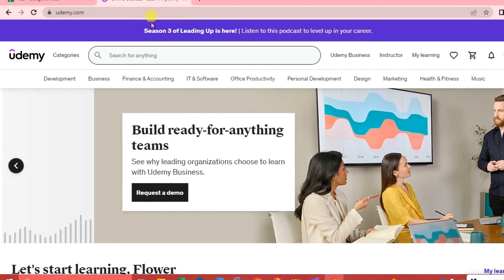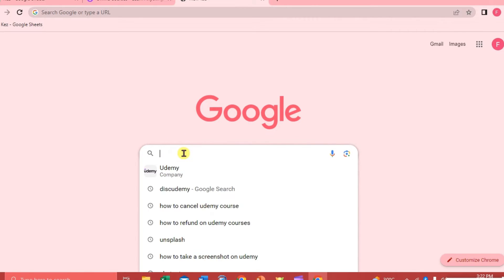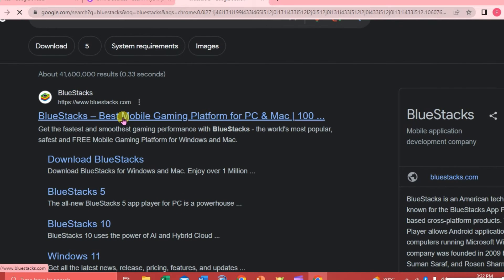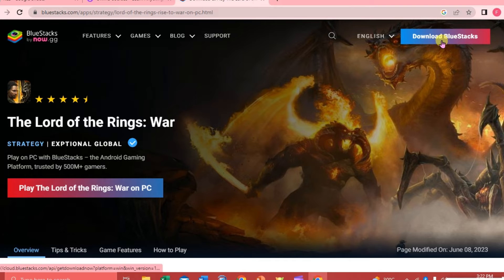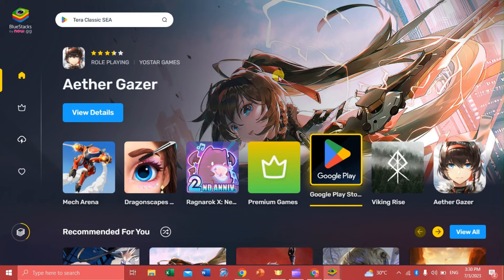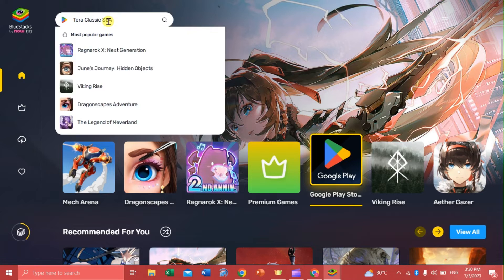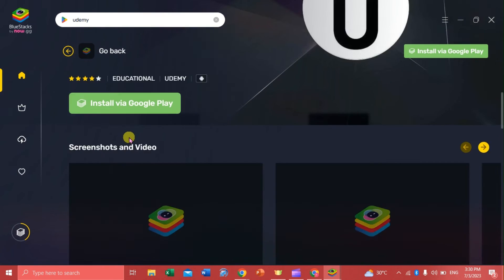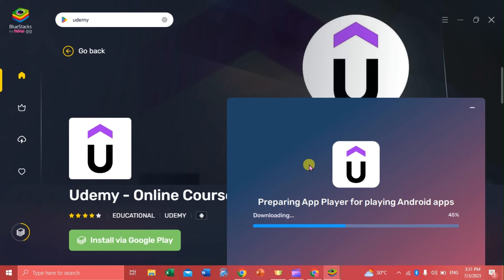How to Download Udemy in Laptop (Udemy Tutorials)